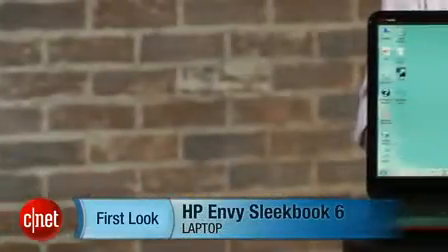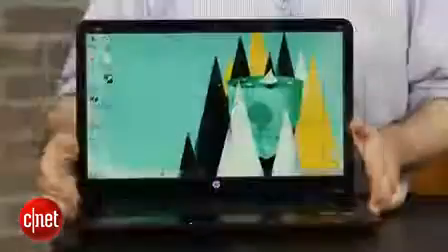HP Envy Sleekbook 6